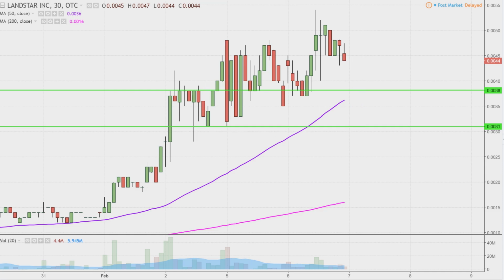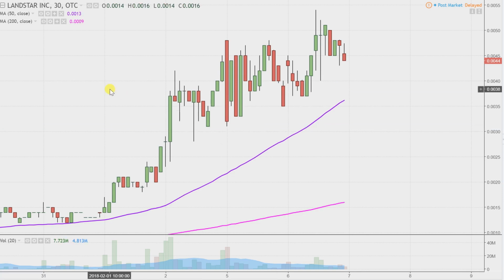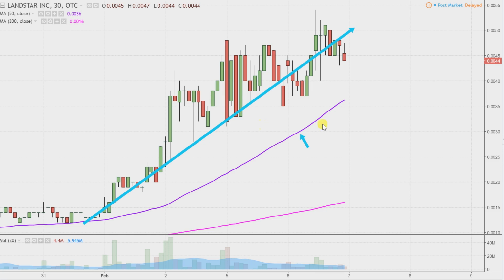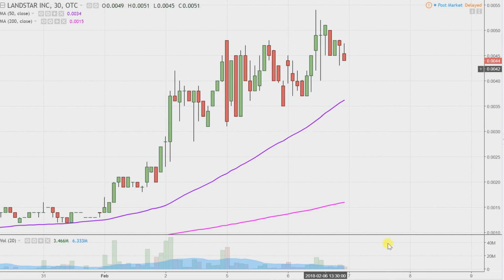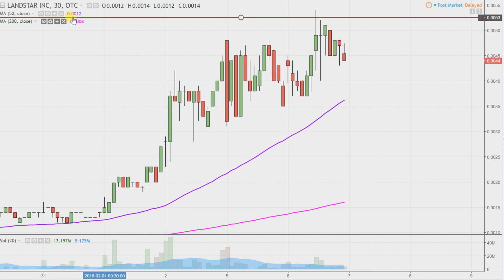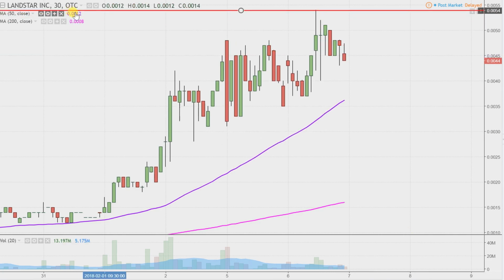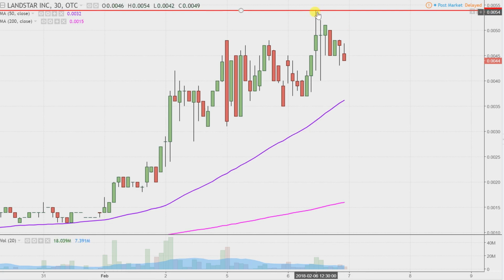LandStar, Inc. - LDSR Stock Chart Technical Analysis for 02-06-18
Learn how to read stock charts and identify technical patterns as ClayTrader does a quick stock chart review on LandStar, Inc. (LDSR).